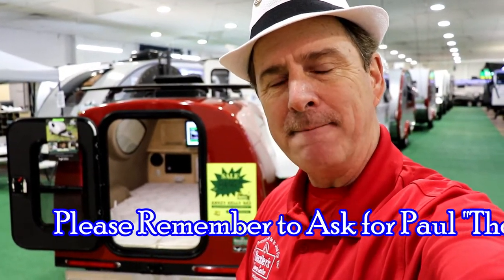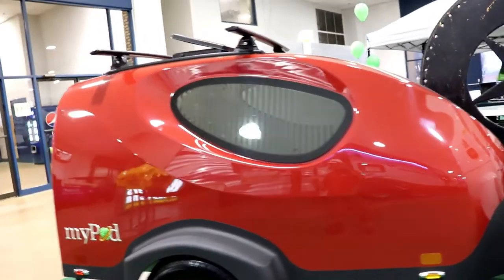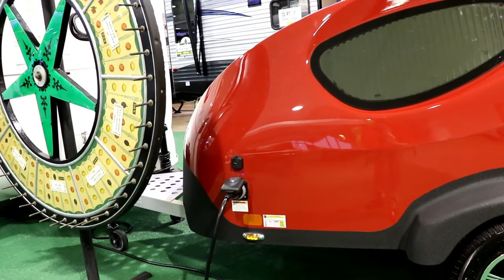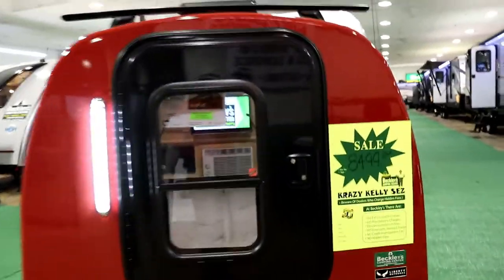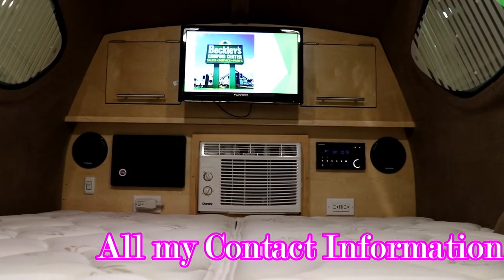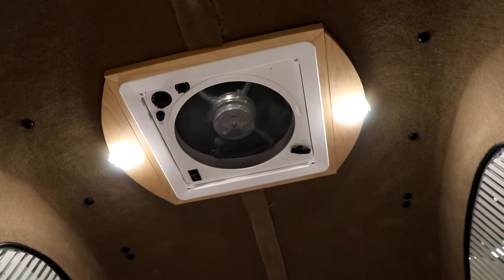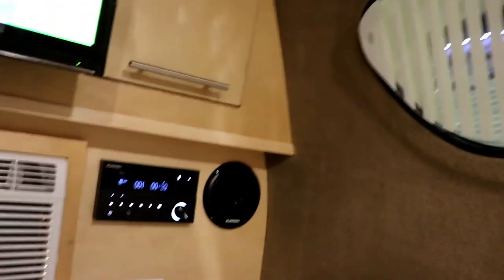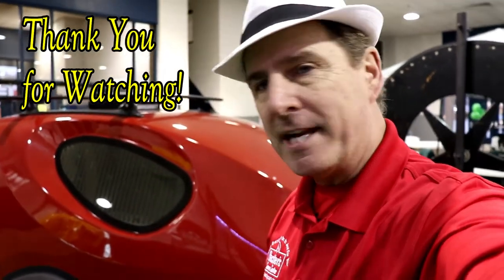Bestest Littlest Camper Ever! - W/Paul Chamberlain, Jr. "The Air Force Guy"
**  RV Extraordinaire  **

MSRP:  $13,480

2018 Max Specifications
Sleeps  2
Length   11' 7"
Ext Width    6'
Ext Height    5' 2"
Int Height    3' 1"
Tire Size    175/80/D13
Available Beds  Full  52" Wide by 76" Long
TV Info   19" TV

The MyPod M@x teardrop trailer by Liberty Outdoors offers an ultra light weight unit for any car or trike to tow! This unit features sleeping for two, plus storage space for your things when you are moving down the road.

Enter through the rear door to find a full size mattress for comfortable sleeping. There is also a 19" entertainment center, window shades for privacy at night, and a 3-speed Fantastic fan for adequate ventilation. You will also love the installed air conditioning for those warm days and nights camping.

Choose from five exterior colors, and add the optional Rhino lining if you wish, plus more!
Options:
CONVENIENCE PKG
GRAPHICS
RED EXTERIOR
ROOF RACK